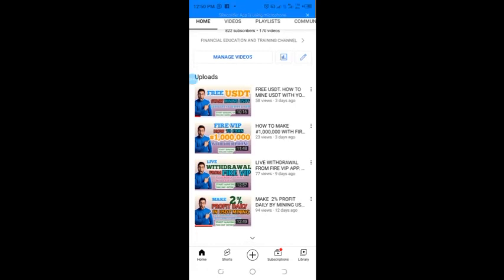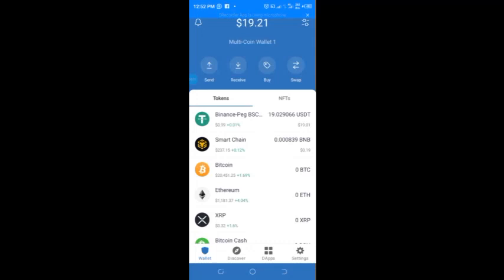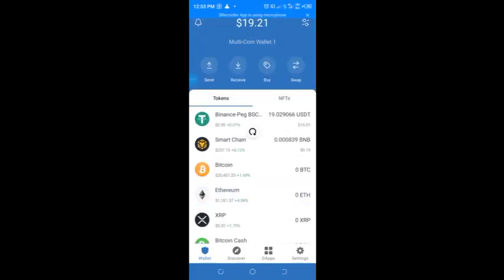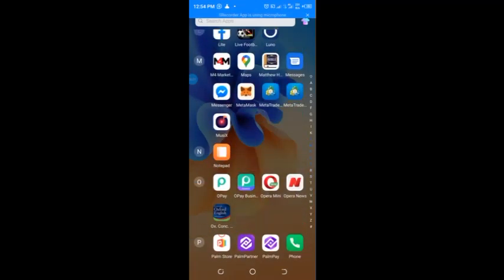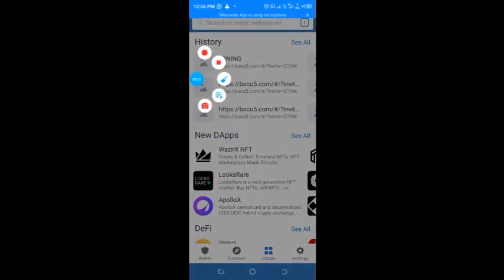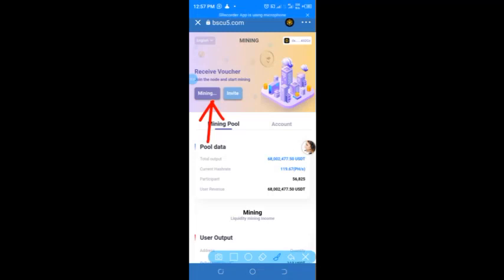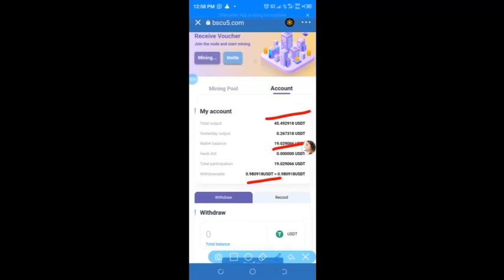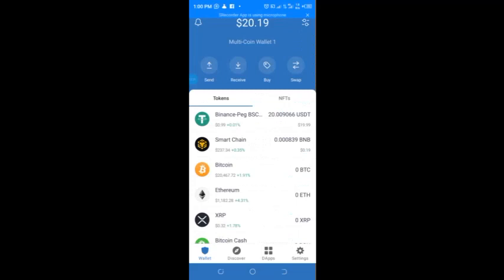HOW TO EARN FREE 50 USDT WITH TRUST WALLET ON DAILY BASIS. FREE USDT MINING WITH TRUST WALLET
TO START MINING USDT WITH YOUR MOBILE PHONE, PASTE THE LINK BELOW IN THE DAPP/BROWSER SECTION OF YOUR TRUST WALLET

START MINING BITCOIN FOR FREE WITH YOUR PHONE. HOW TO TURN YOUR PHONE TO A BITCOIN MINER

START EARNING ONLINE BY WATCHING VIDEO ADS. TURN YOUR PHONE TO MONEY MAKING MACHINE

HOW TO EARN 300% PROFIT ON YOUR CAPITAL WITH IPC TOKEN MINING. HOW TO RECOVER YOUR FUNDS IN IPC.

HOW TO EARN IN IPC, START TO WITHDRAWING YOUR FUND NOW. INVITATION CODE: IPC77518950. ACT NOW!!!

HOW TO RECOVER YOUR MONEY FROM INTELLIGENCE PRIME CAPITAL. BEST WAY TO EARN WITH IPCLOUD NOW EXPOSED

USE THE INVITATION CODE BELOW TO ACTIVATE YOUR ACCOUNT
IPC77518950

LATEST UPDATE ON IPC, IPC TOKEN, IUSD, HOW TO BUY IPC TOKEN. THE FUTURE OF IPC.

IS INTELLIGENCE PRIME CAPITAL GONE?
CAN WE WITHDRAW OUR CAPITAL FROM IPC
INTELLIGENCE PRIME CAPITAL LATEST UPDATE.
@LASOJENIC BIZZTALK

$100 WEEKLY PROFIT BUSINESS PLAN. START MAKING MONEY ONLINE NOW!!!

YOU CAN START MAKING MONEY IN CRYPTO NOW CHECK BELOW FOR

BEST ROYAL Q STRATEGY. MAKE THE MINIMUM OF $20 DAILY

THE BEST WORKING STRATEGY IN ROYAL QCRYPTOCURRENCY TRADING. HOW TO MAKE MONEY IN CRYPTOCURRENCY.

WELCOME TO LASOJENIC BIZZTALK.

USE THE LINK BELOW TO REGISTER YOUR ROYAL Q ROBOT

THIS CHANNEL IS FOR FINANCIAL EDUCATION AND NOT ADVICE, THEREFORE YOU ARE TO BE RESPONSIBLE FOR YOUR DECISION AND ACTION.

#$100WEEKLYPROFITBUSINESS
HOWTOMAKE$100WEEKLY